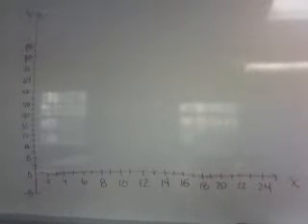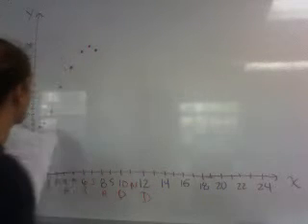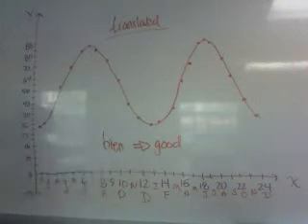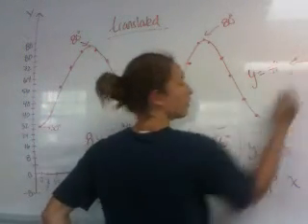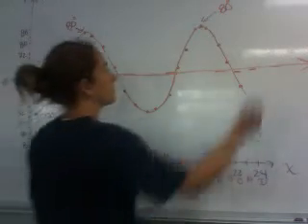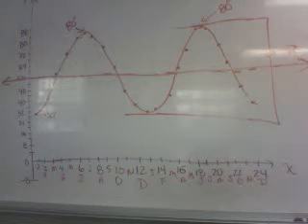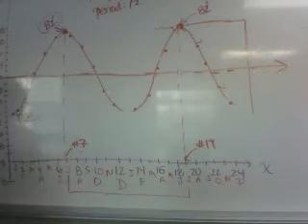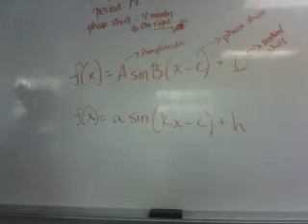6 23 14 Jordan